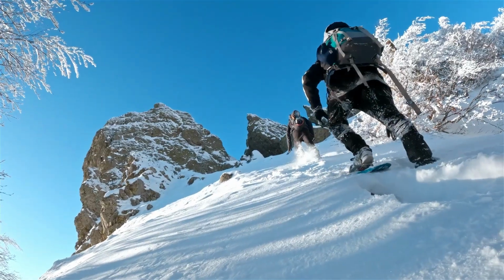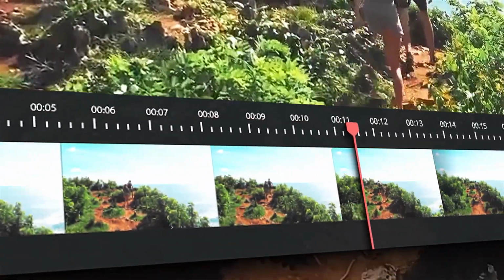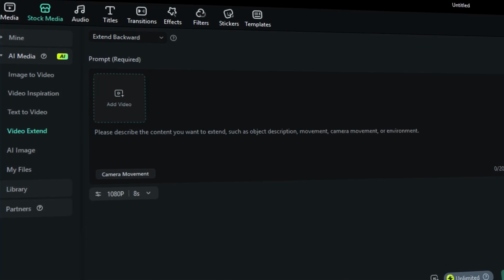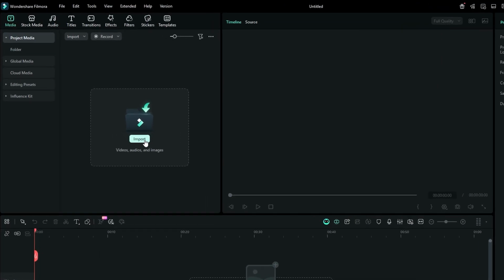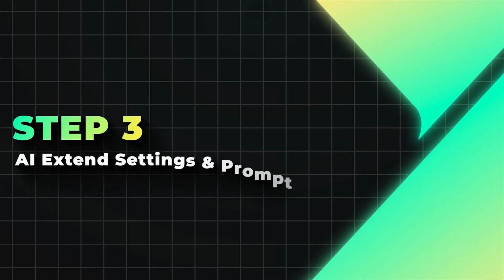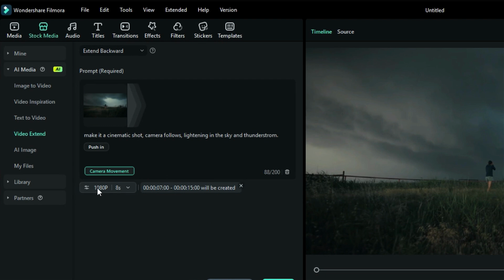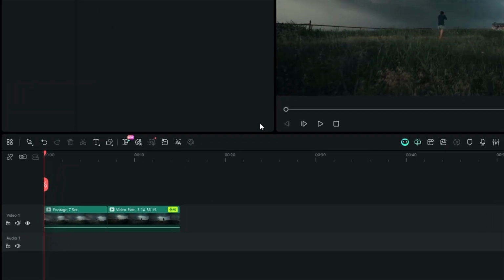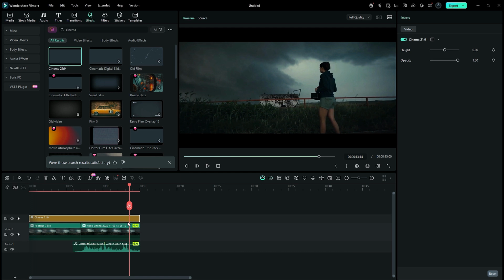Extend Footage with AI! | Filmora 15 AI Extend Tutorial (No Reshoots Needed)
Ever run out of footage while editing your vlog or travel video? With Filmora 15’s AI Extend, you can seamlessly add extra seconds to your clip — or even generate a whole new scene — all without picking up your camera again.
Just import, prompt, generate… and let AI handle the rest.

Here’s how to use Filmora AI Extend step by step 👇

⏱️ TIMESTAMPS

00:00 – Intro: Missing Footage? AI Can Fix That
01:19 – Step 1: Import Your Clip
01:30 – Step 2: Activate AI Extend on the Timeline
01:51 – Step 3: Write Prompts + Choose Camera Movement
02:33 – Step 4: Generate 5–8 Seconds of AI Footage
03:03 – Pro Tips (Music, Film Bars, Speed Ramping)
03:16 – Before vs After: Original vs AI-Extended Clip
03:33 – Final Tips + Why AI Extend Saves Time

How Filmora’s AI Extend works
How to extend your clip 2, 4, 6, or 8 seconds
How to create a brand-new scene using prompts
How to choose camera movement styles
How AI automatically matches lighting, colors & motion

⭐ Pro Tips for Cinematic Results

Add background music for smoother transitions
Use film bars for instant cinematic style
Combine with AI Speed Ramping for dynamic motion
Keep prompts clear to get better AI results

See how AI Extend transforms a simple shot into a smooth, cinematic sequence—without reshoots.